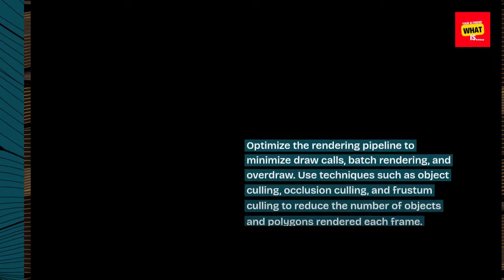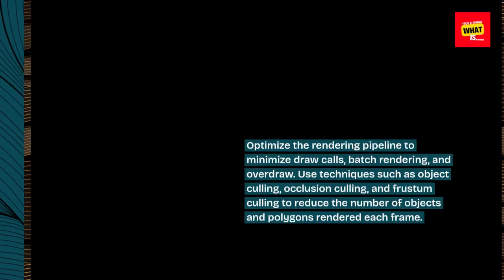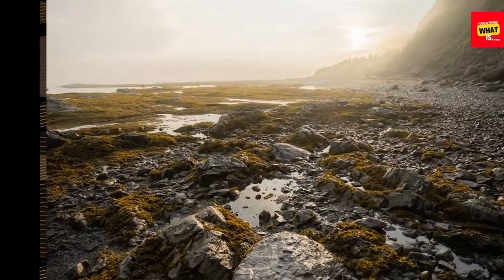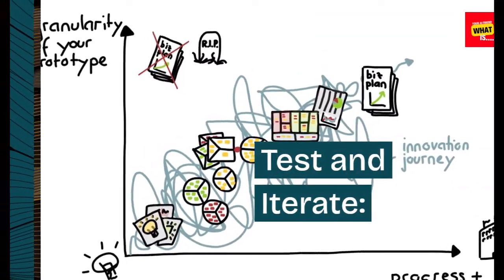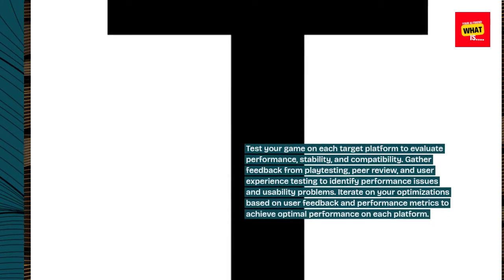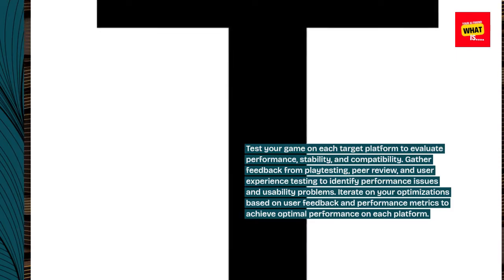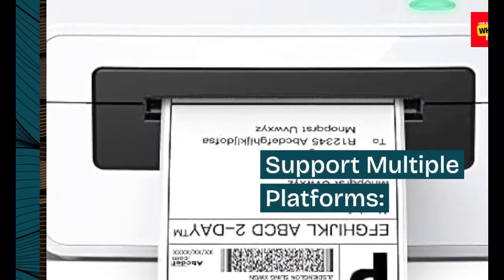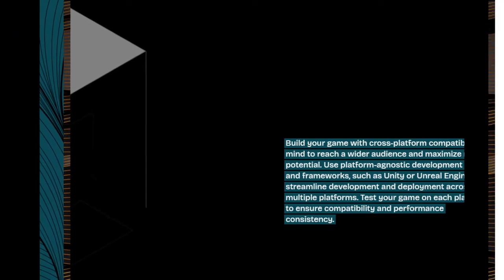How to Optimize Game Performance for Different Platforms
Learn strategies for optimizing game performance across various platforms, including PC, consoles, and mobile devices, covering aspects such as rendering optimization, asset management, memory usage, frame rate optimization, and platform-specific considerations.